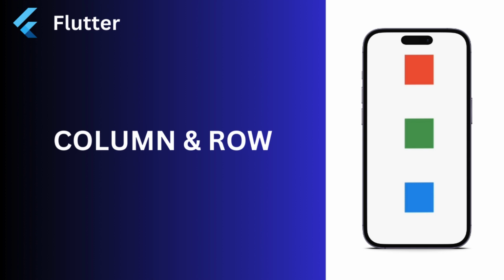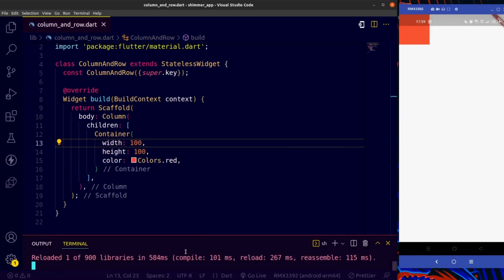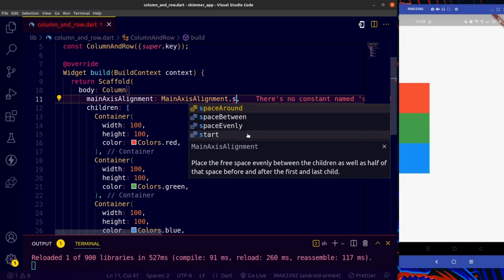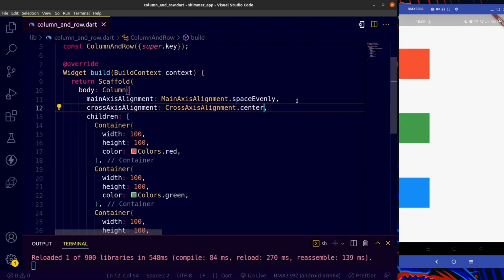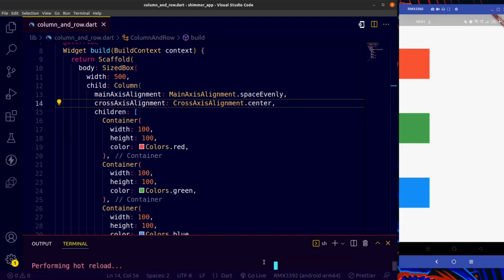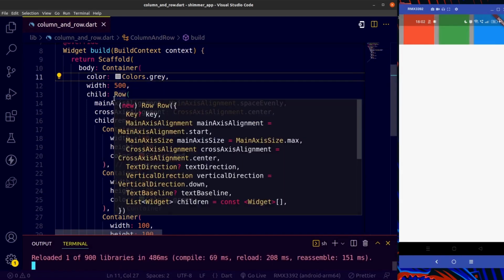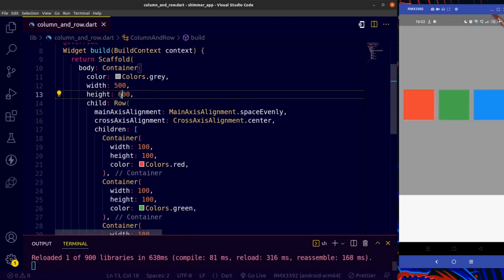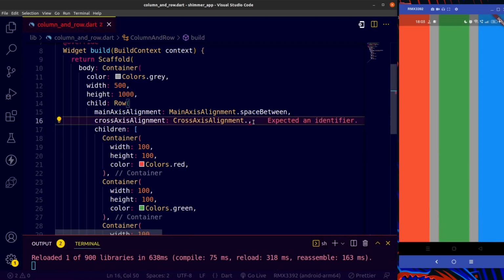Flutter Column & Row Widgets Explained | Easy UI Layouts Tutorial - #03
Learn how to effortlessly arrange widgets vertically and horizontally to create stunning UI layouts.